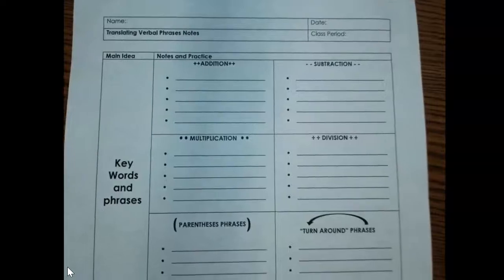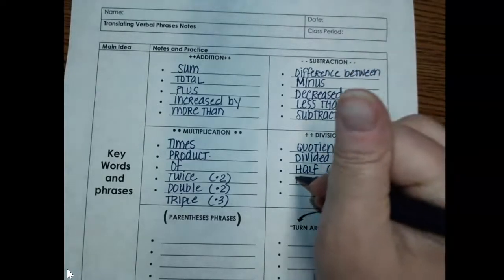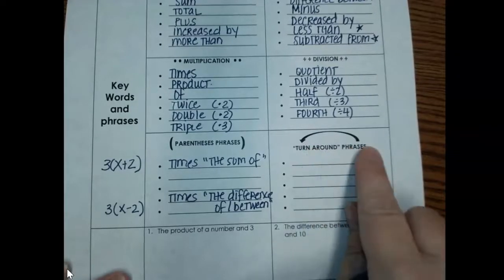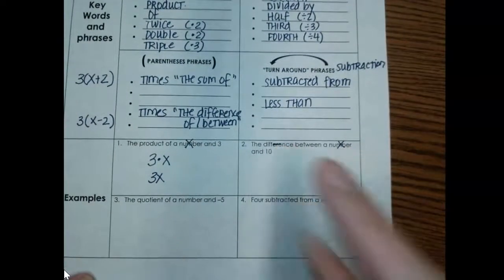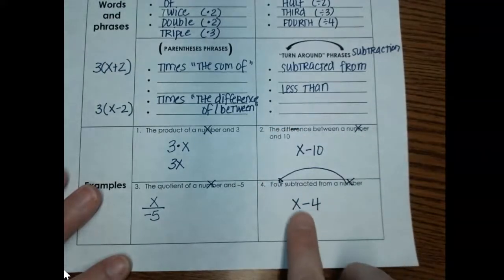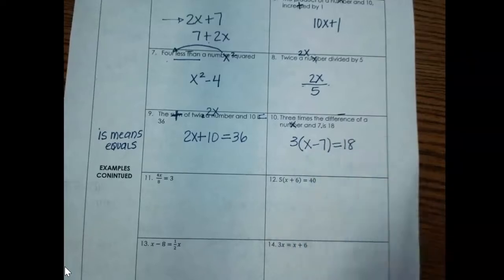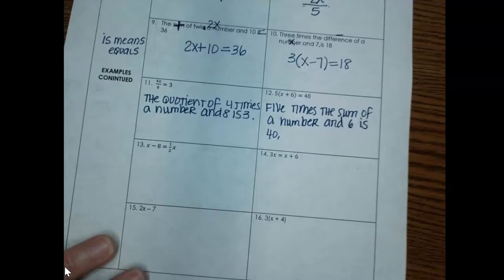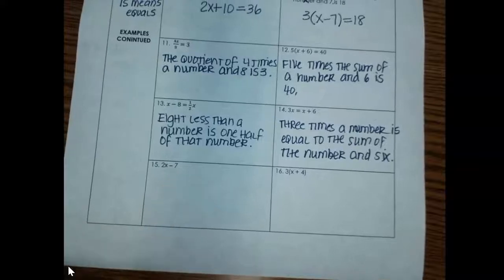Translating Verbal Phrases Notes